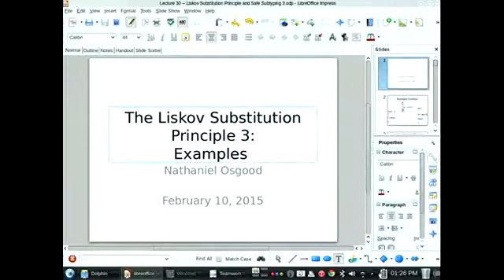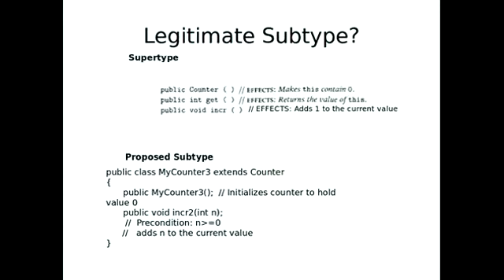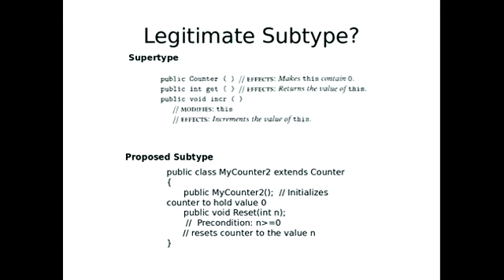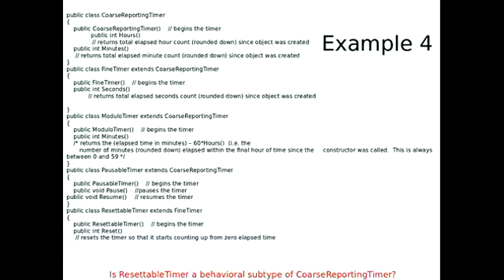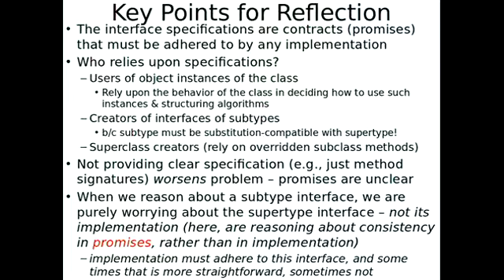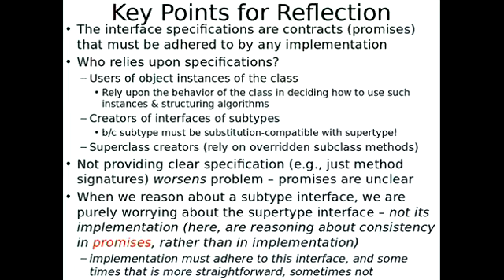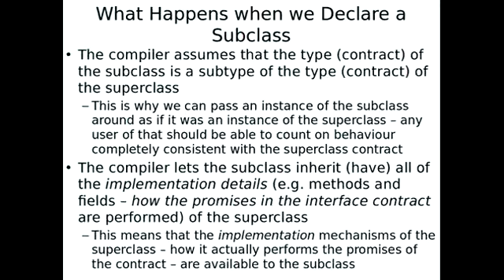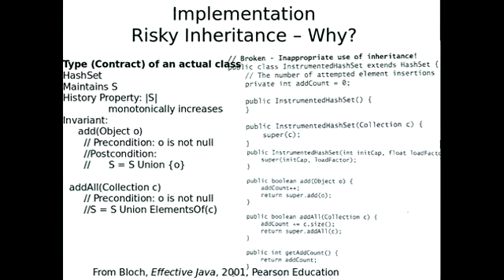Liskov Substitution Principle Examples